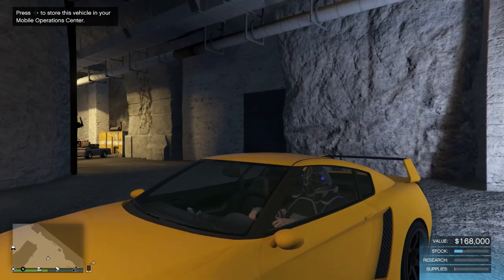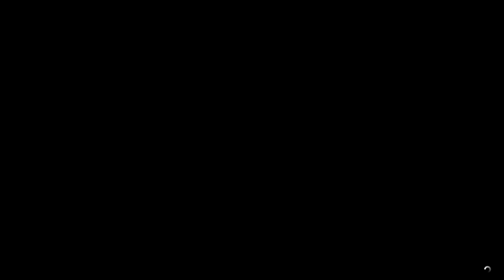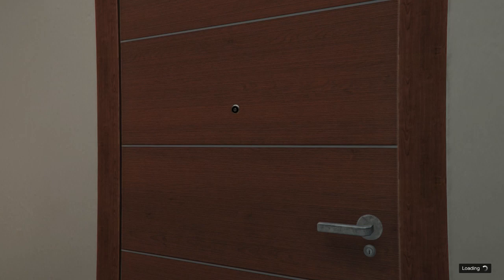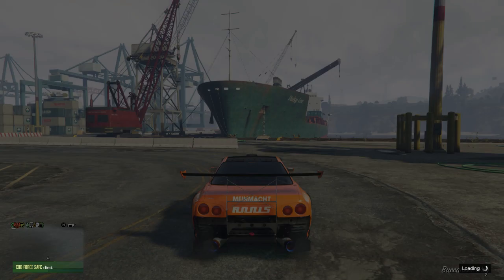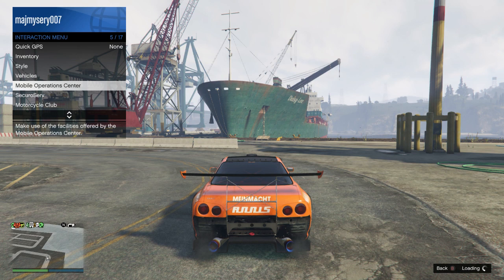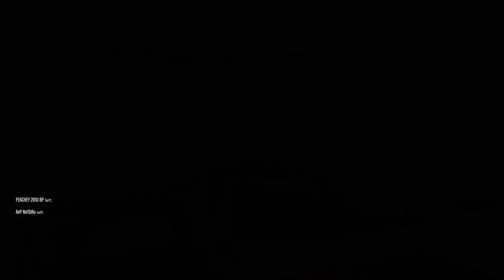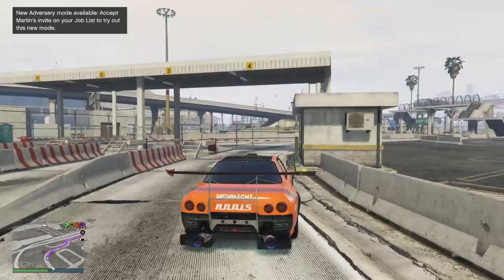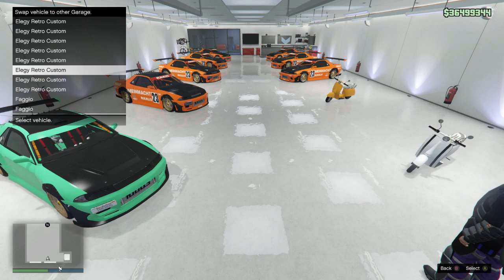EASY SOLO money glitch tutorial make millions 100%working 1.40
guys check out this video and make millions on gta online follow this easy tutorial SUBSCRIBE to my channel and enjoy quality videos also for your chance to win the monthly sharkcard give aways